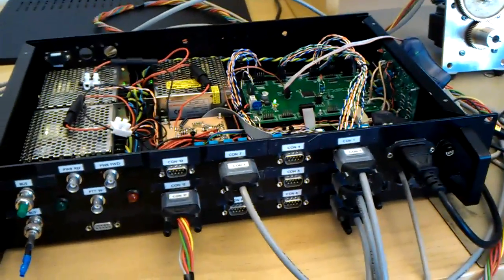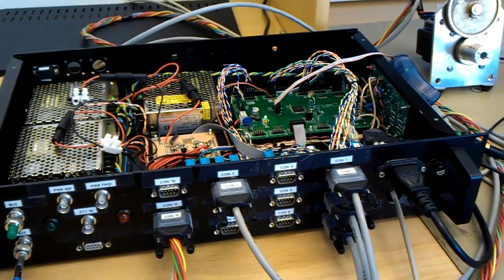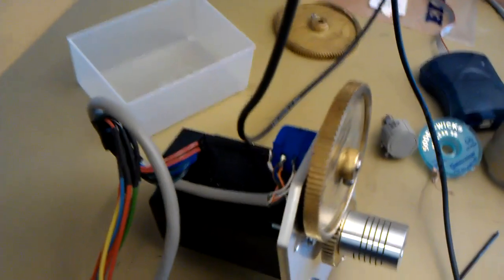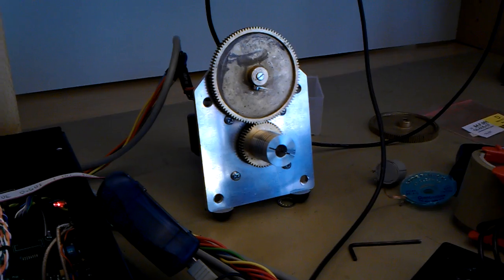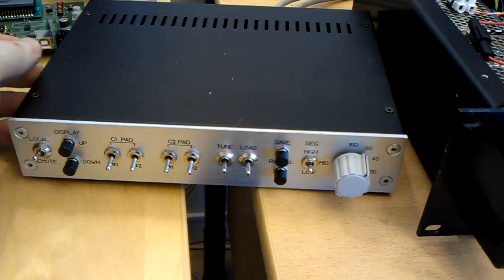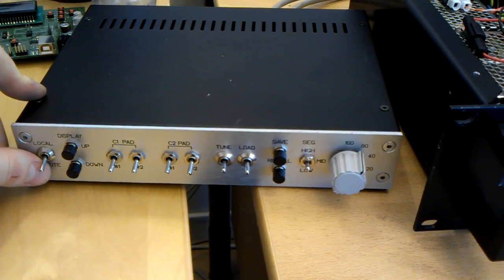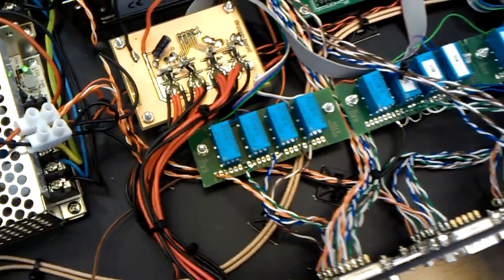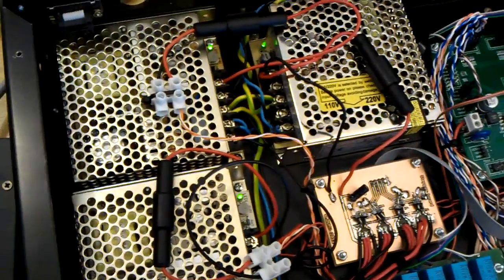SJ2W amplifier control unit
This is something that I have built to convert an already made tube amplifier to preset tuning, similar to what for example OM-power uses on their amplifiers. It has got three memories per band where we can store positions of the capacitors in the output PI-tank which can be controlled by an openASC box located in the shack.